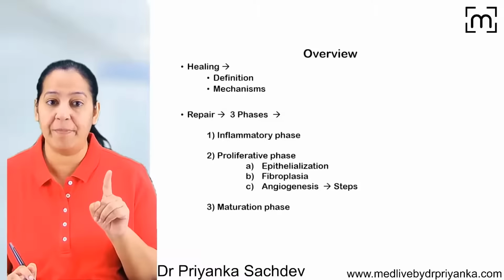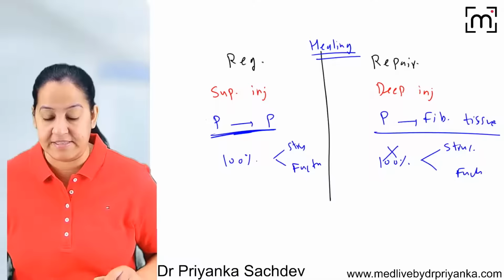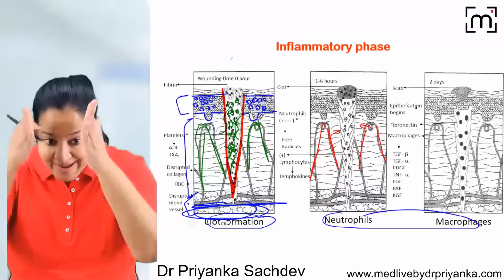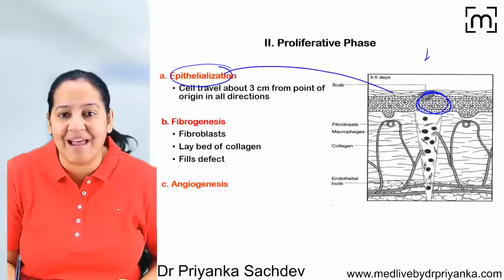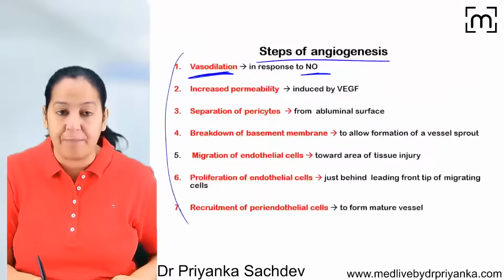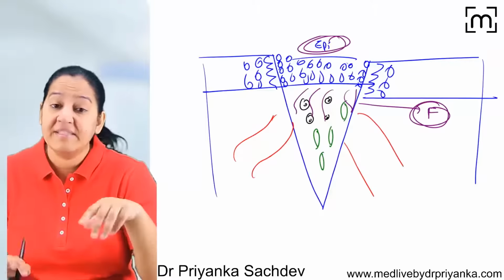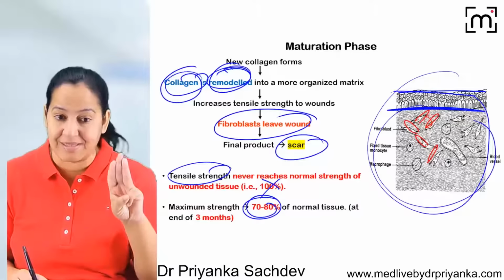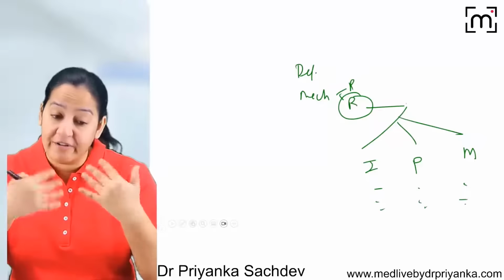Wound Healing and Repair: Regeneration vs. Repair & 3 Phases Explained | Dr. Priyanka Sachdev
🎓 Want to ace your Pathology exam? 🏆 Check out the full Pathology Prof Buster course on the MedLive app for comprehensive coverage of all pathology topics.